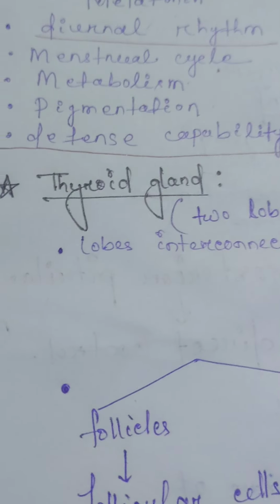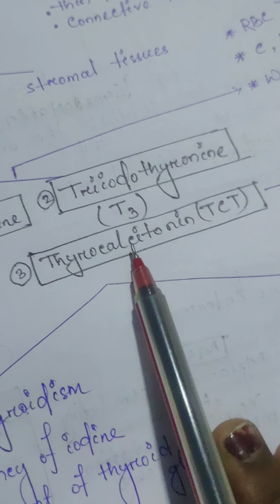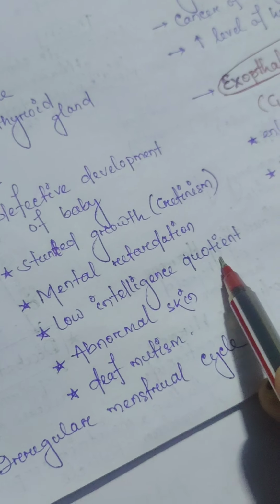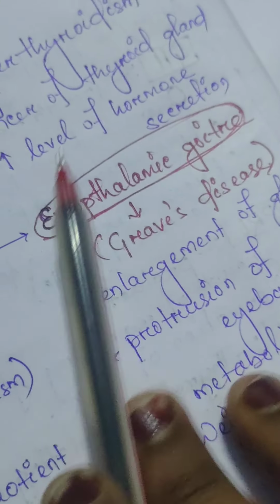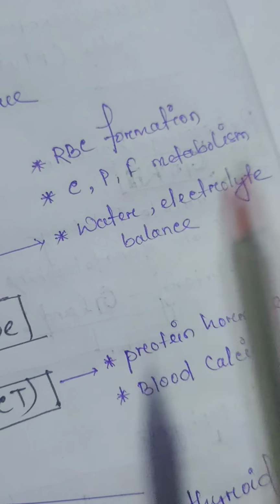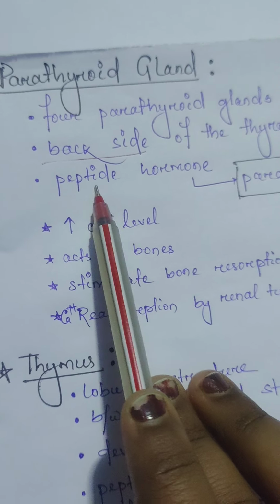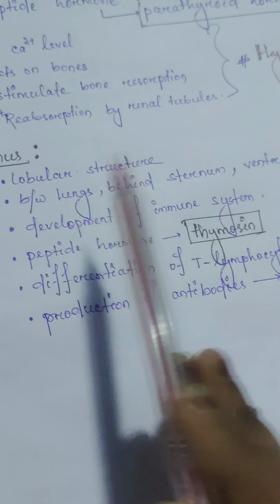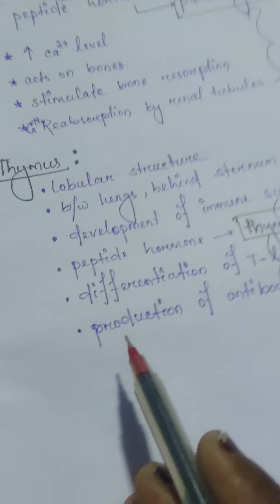Chemical coordination and integration_02